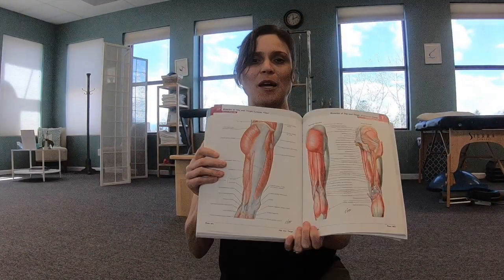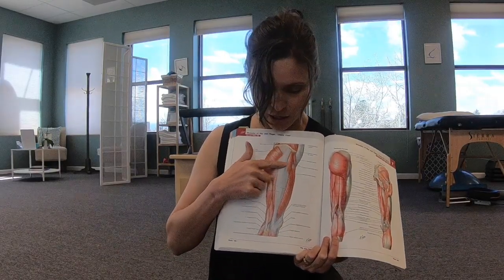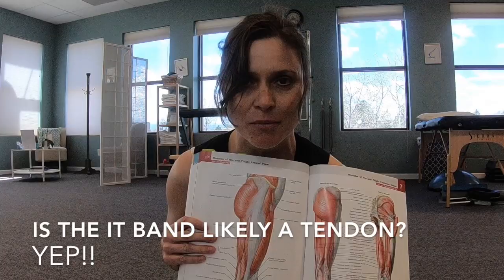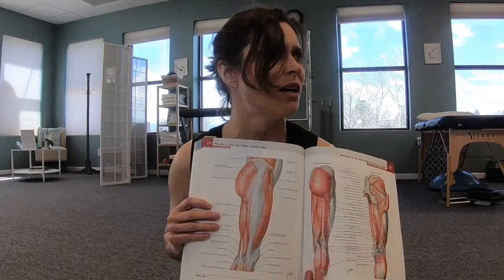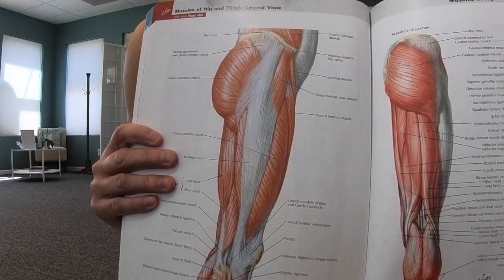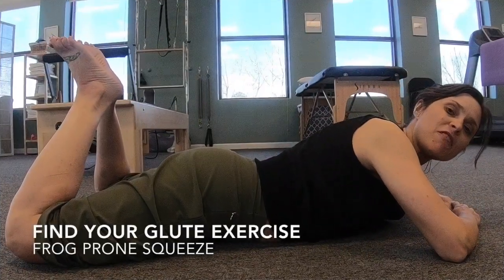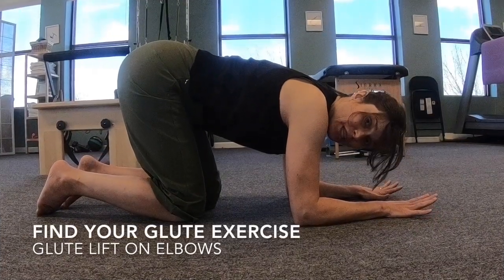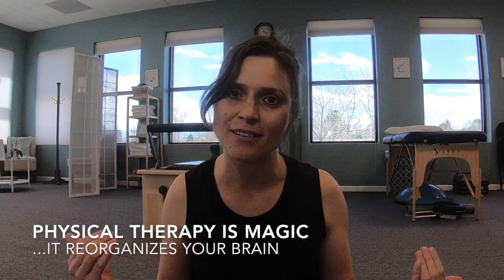IT Band Syndrome - Look for your Glutes, NOT the Foam Roller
IT Band Syndrome is common but the common "treatment" is not awesome. Rolling on styrofoam will not heal and IT Band Syndrome. Promise. I'm sure you get relief, but it is not dealing with the nitty gritty of the problem. If foam rolling is not the answer, what is? Watch, learn and please share. It's FREE education from a Doctor of Physical Therapy.

Monthly Newsletter (click link at the top!)

Lori Duncan is a respected and accomplished Doctor of Physical Therapy, Certified Pilates Instructor and National Educator. She is very passionate about preventive physical therapy and wants to teach others how to move before injury sets in. She is the owner of Duncan Sports Therapy and Wellness in Lafayette, CO. Her Mission? To help everyone achieve and maintain happy, healthy movement.